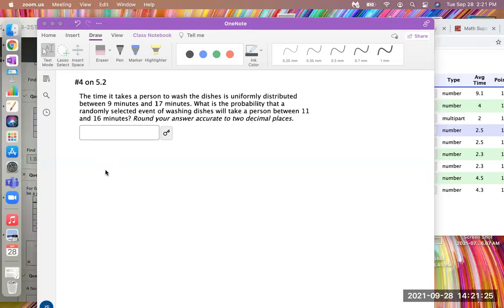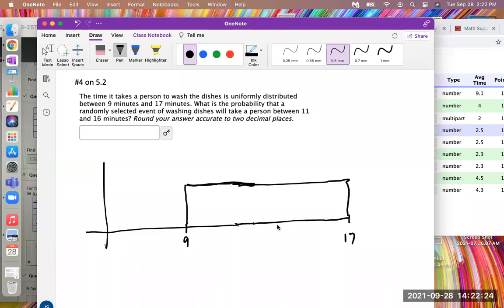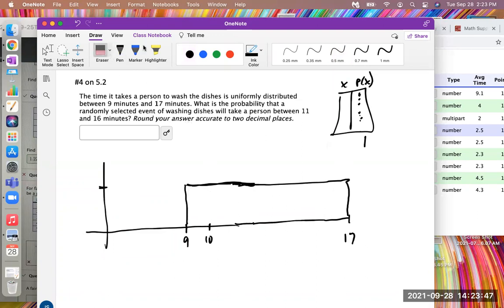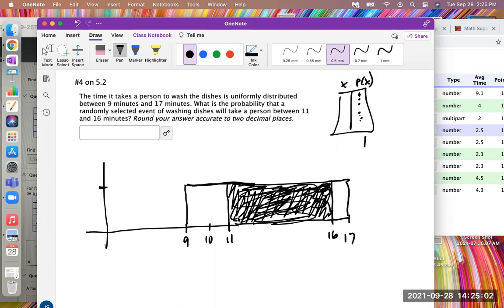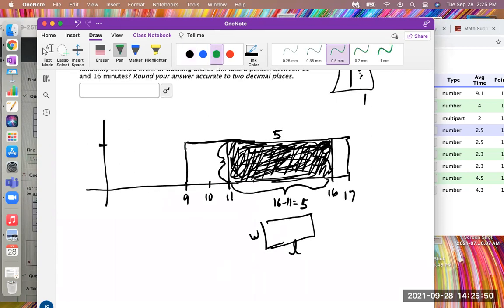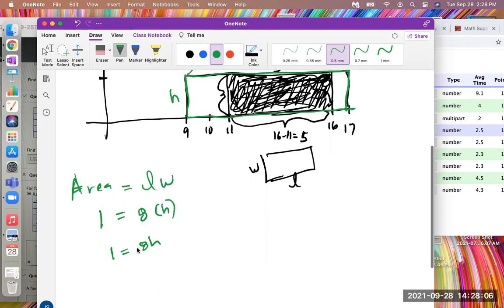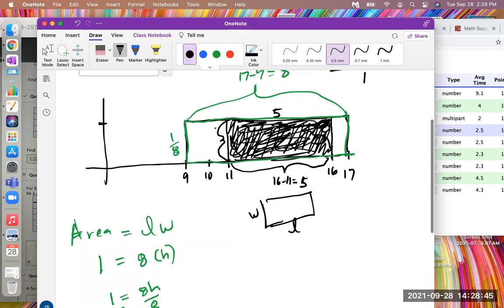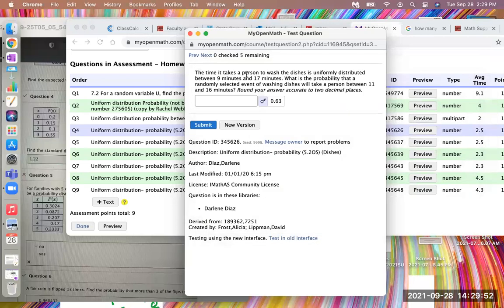Uniform distribution- probability basic